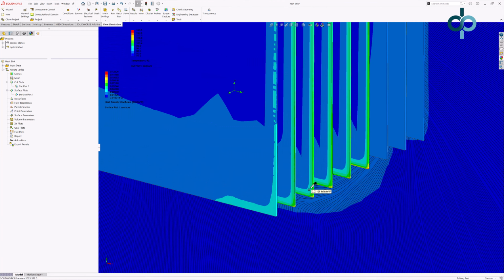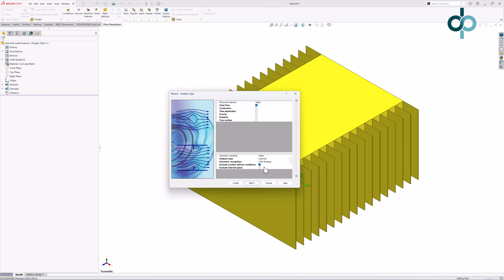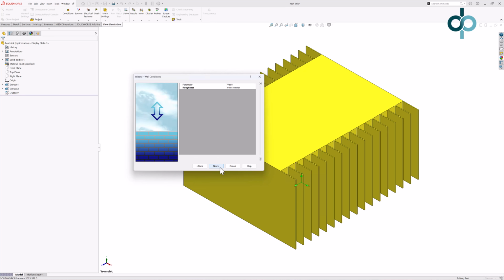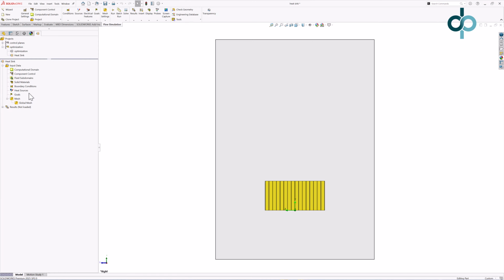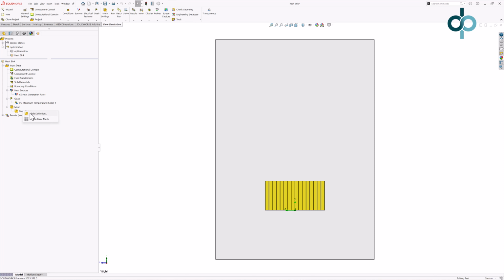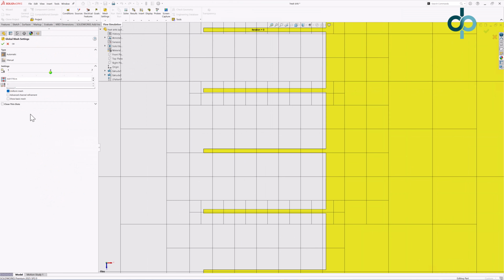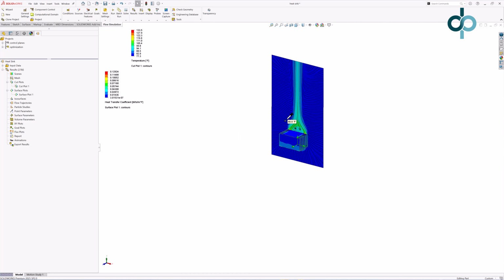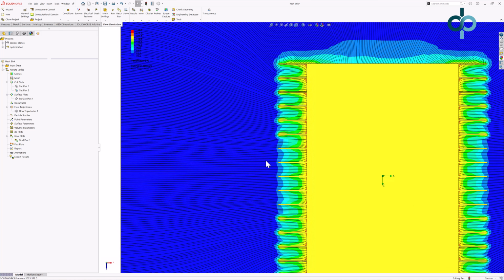How to Deep Dive - Flow Simulation External & Meshing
Here is where you can learn how to set up an external heat transfer study in SolidWorks Flow Simulation using a heat sink example.

We cover:

• Setting up the wizard for external flow analysis with heat transfer and gravity.

• Configuring materials for fluid (air) and solid (aluminum) components.

• Extending the computational domain to capture critical flow behavior.

• Adding heat sources and temperature measurement goals.

• Advanced auto-meshing techniques to capture fine geometric details like 0.05-inch fins and 0.7-inch gaps.

• Using advanced channel refinement for accurate results without manual mesh refinement.

• Visualizing natural convection and buoyancy effects with cut plots and flow trajectories.

• Understanding how Flow Simulation automatically calculates heat transfer coefficients.

• Finally, discover how to achieve both speed and accuracy in complex thermal analysis.

Learn more or book a no obligation 20 min consultation call